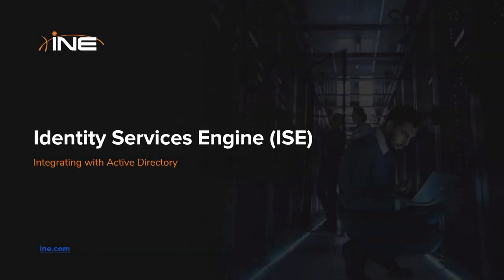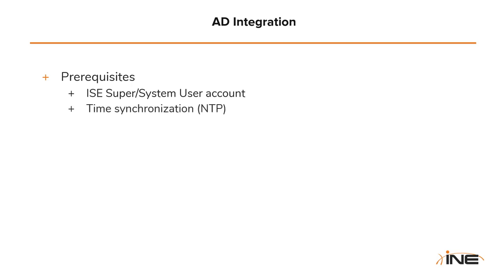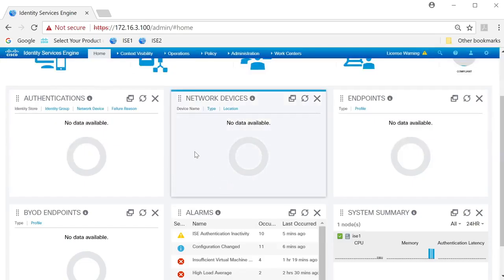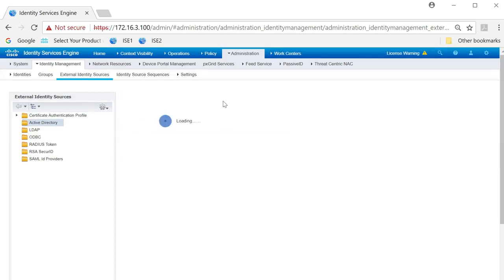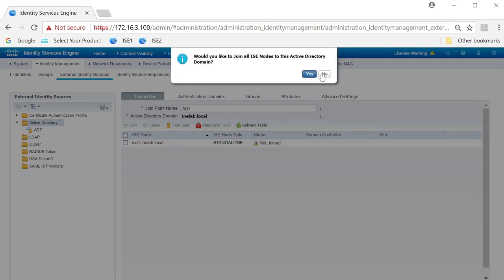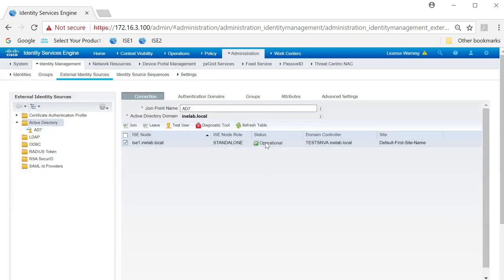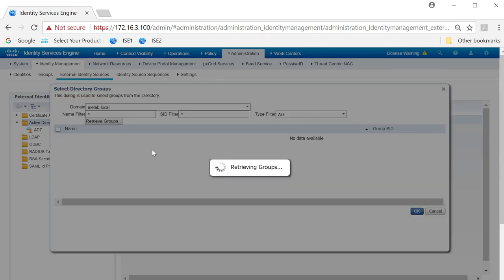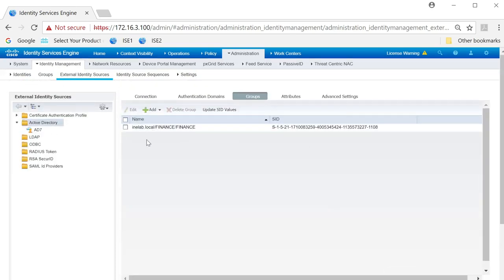CISCO ISE Integration with AD -4